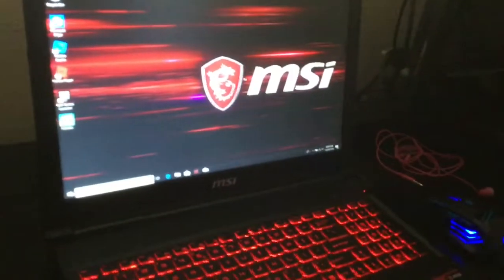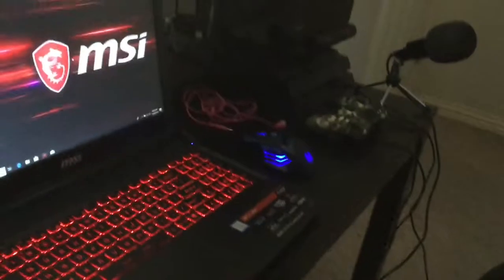MY SETUP TOUR V.2!!!!!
GAMING LAPTOP!

MY MOUSE!

PS4 CAM!

MERCHANDISE!

ROGUE ENERGY!